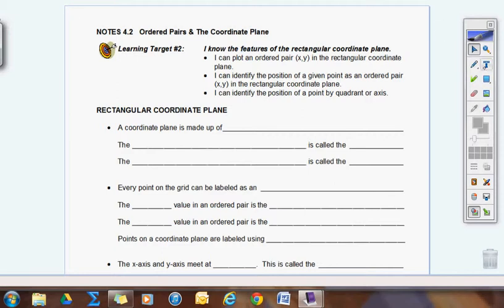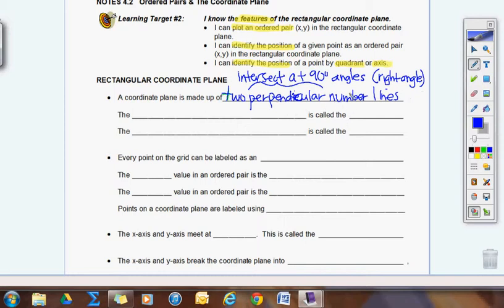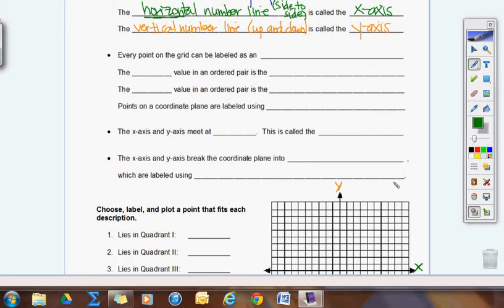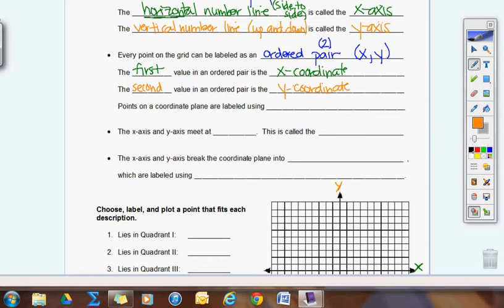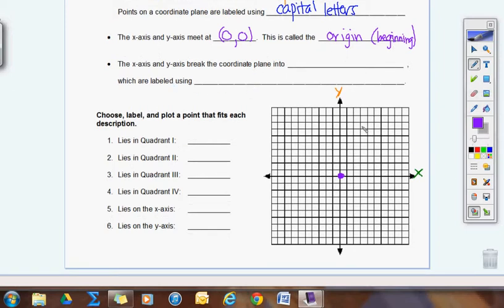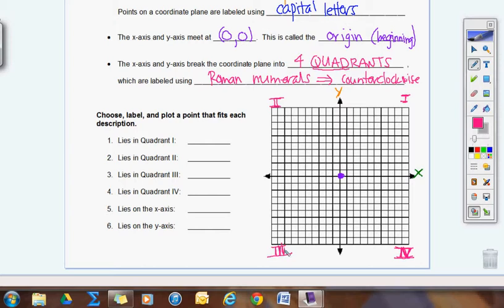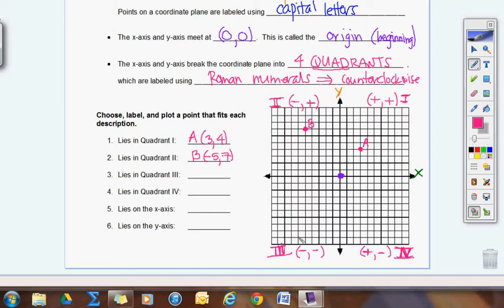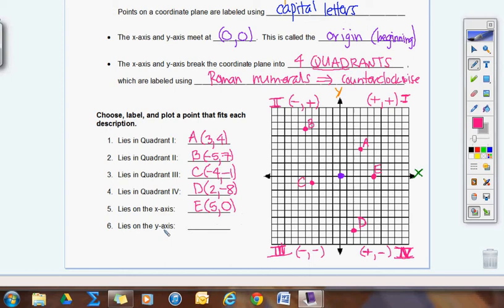Copy of Algebra Notes CH4 LT2